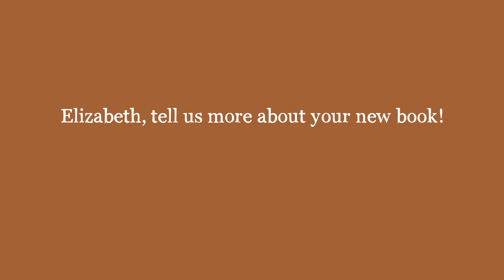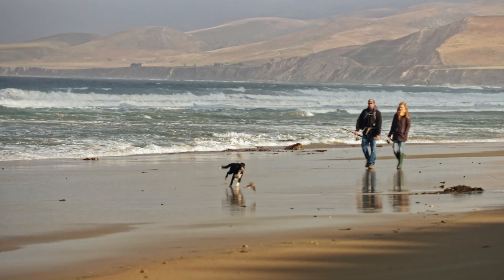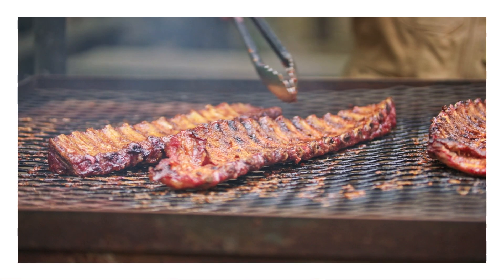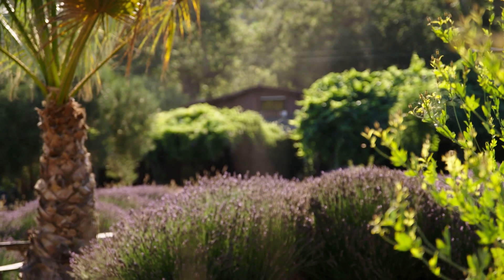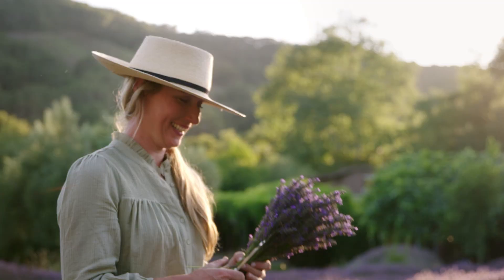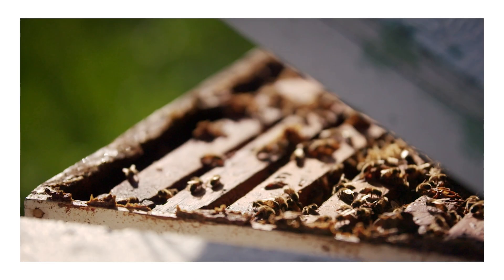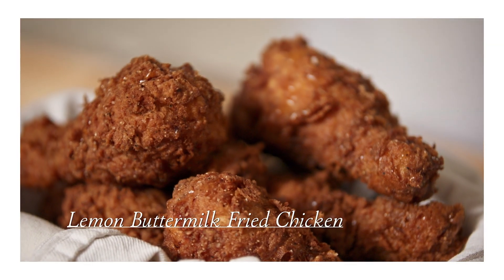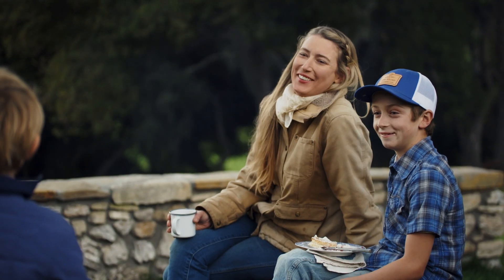Elizabeth Poett Breaks Down Her New Cookbook, The Ranch Table | Magnolia Network | William Morrow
From the star of Magnolia Network’s popular show Ranch to Table—THE RANCH TABLE by Elizabeth Poett is a stunningly beautiful cookbook celebrating a year on a ranch on the California coast, featuring simple yet festive recipes, inspiring menus, and fascinating culture and history.